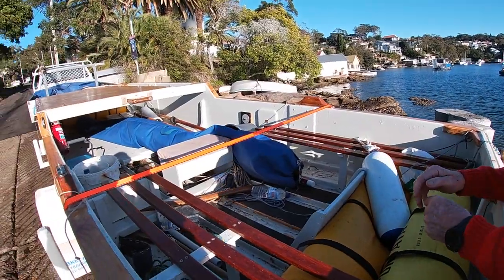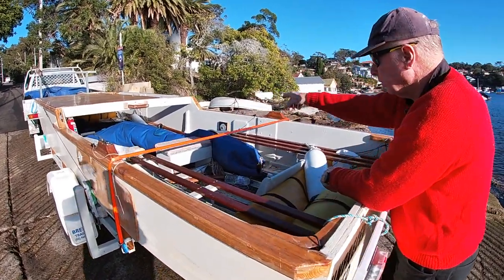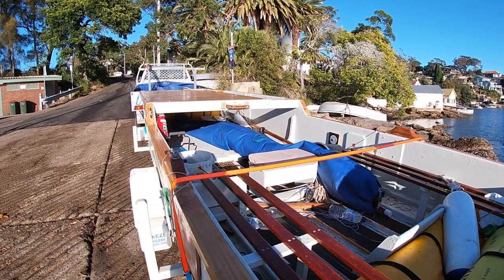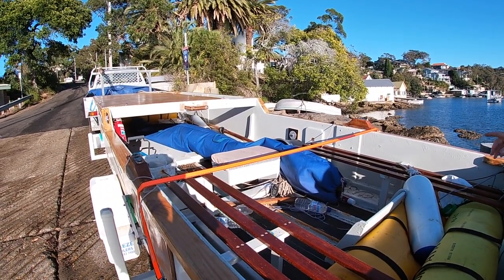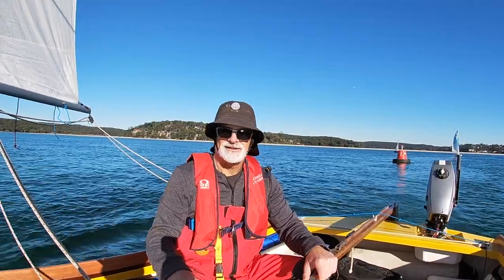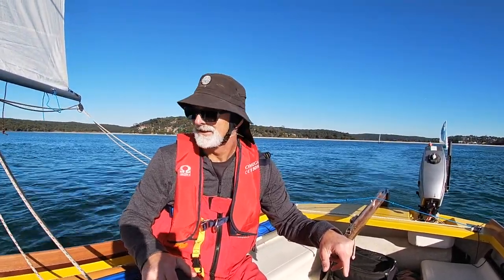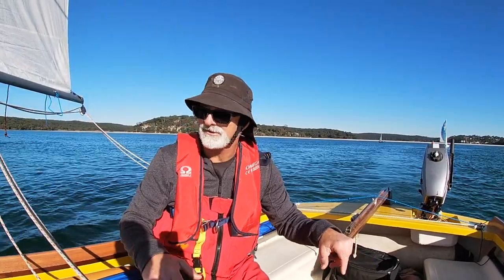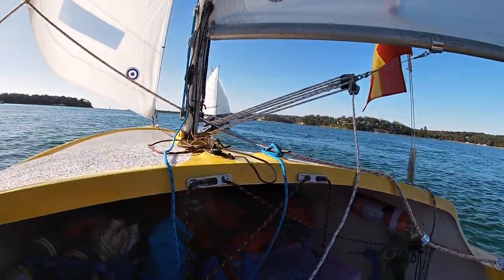Port Hacking RAID 2021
RAID Sydney explores the beautiful waterways of Port Hacking on Sydney's southern edge, including a brief offshore foray into the swells of Bate Bay, lunch at Jibbon Beach and an overnight camping trip up the South West Arm. Thanks to RAID stalwart Khiem Tran for putting this video together.